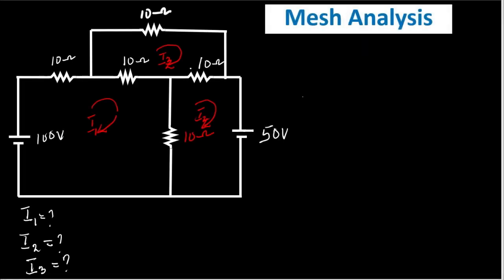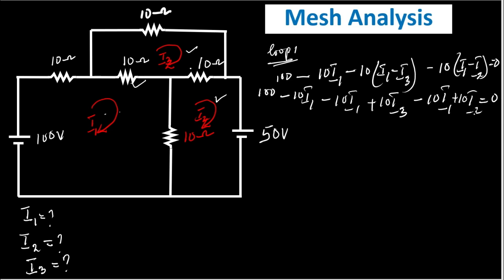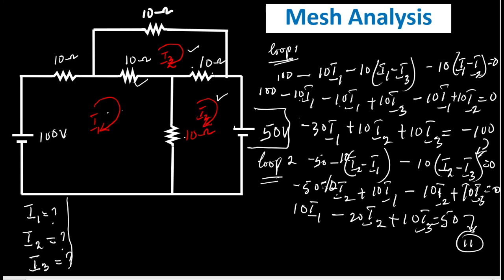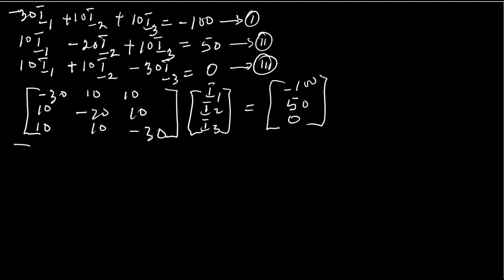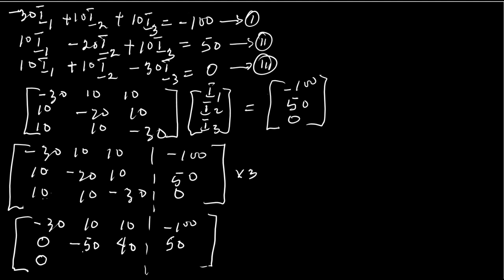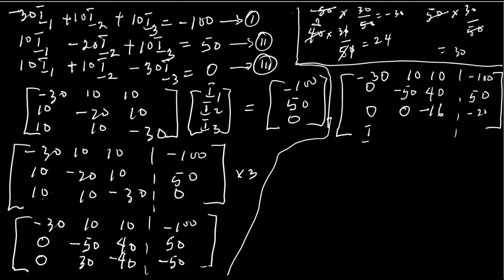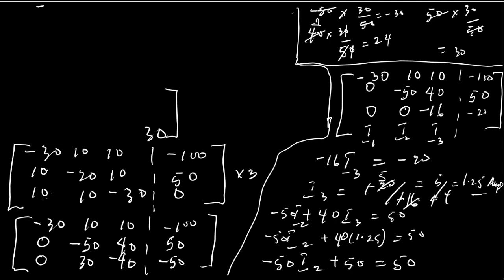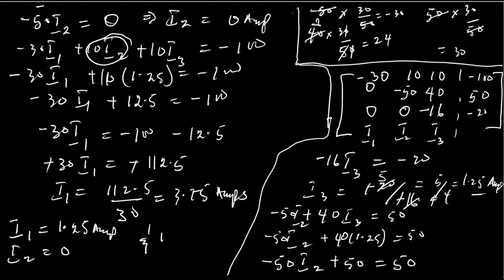How to Solve DC Network with Mesh Analysis (Worked Example)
In this lesson, we used mesh analysis to solve for currents in a network.

Other Lessons